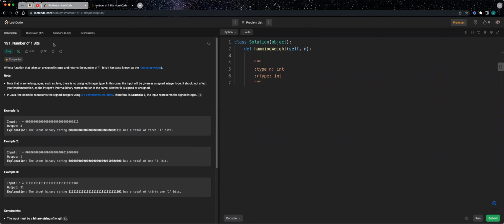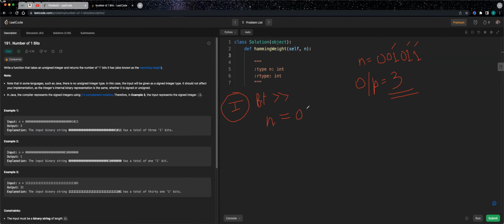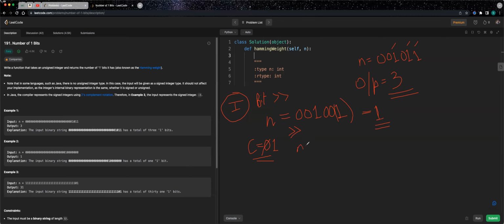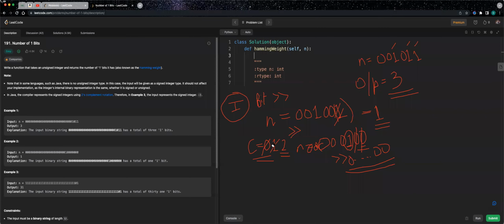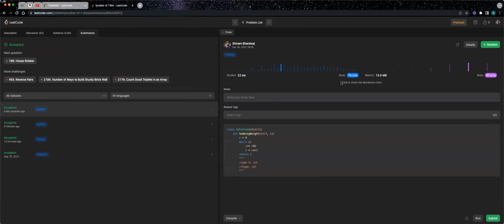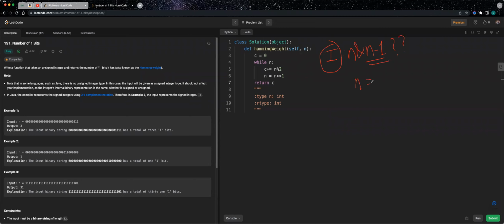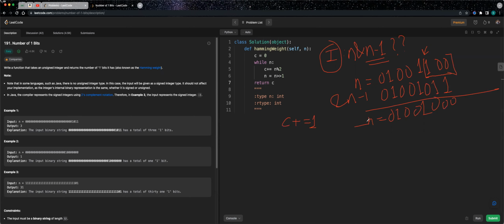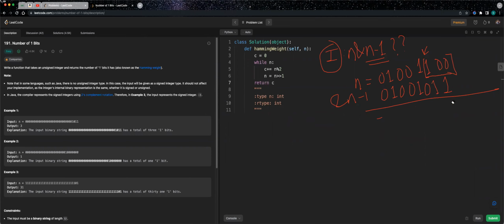Leetcode 191. Number of 1 bits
This problem contains an in depth explained solution of problem 191 of leetcode using Bit Manipulation.